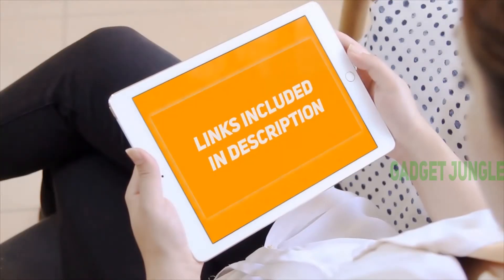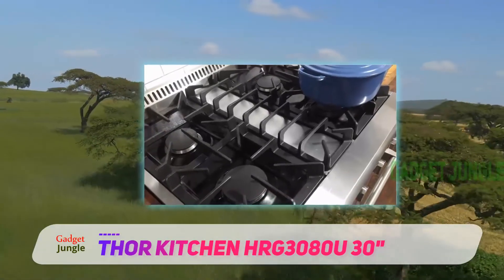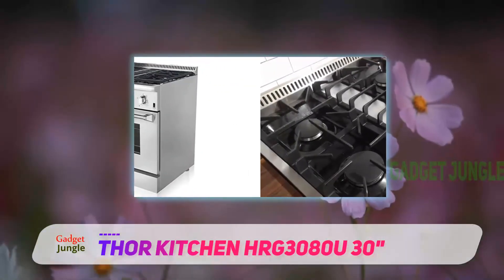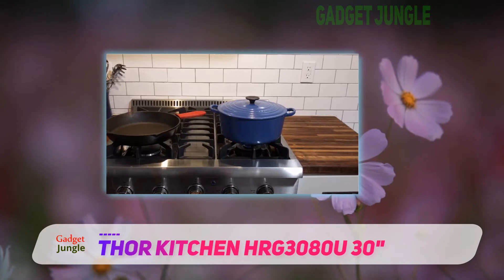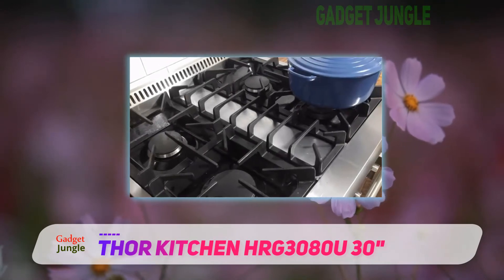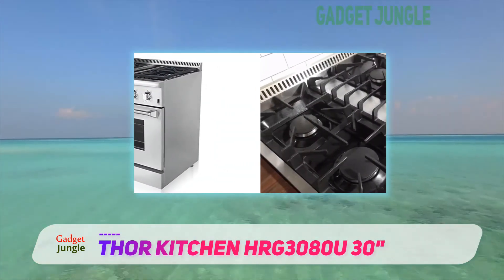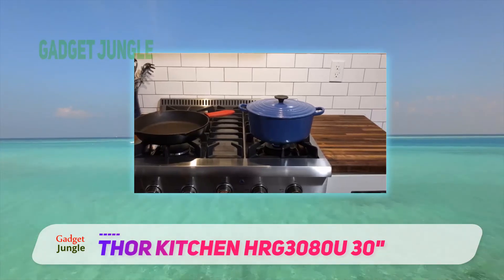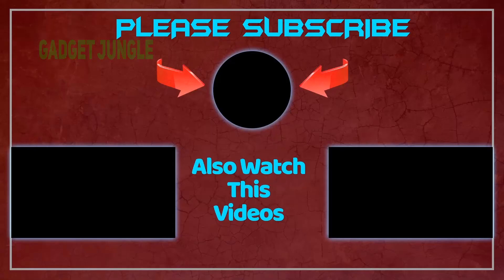Thor Kitchen HRG3080U 30" Review - The Best Ranges in 2021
Thor Kitchen HRG3080U 30" - Is One Of The Best Ranges Of 2021!